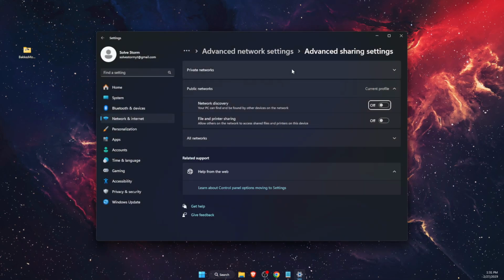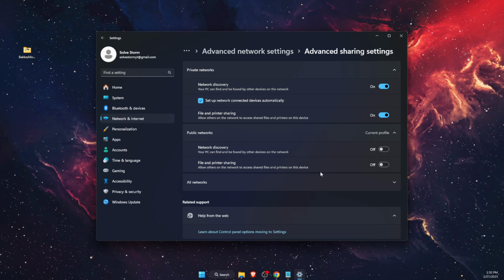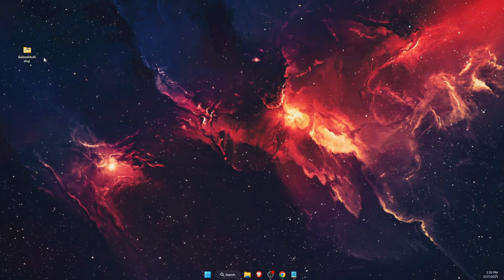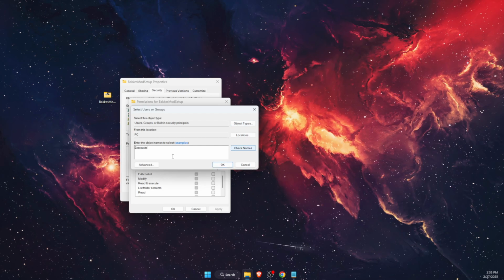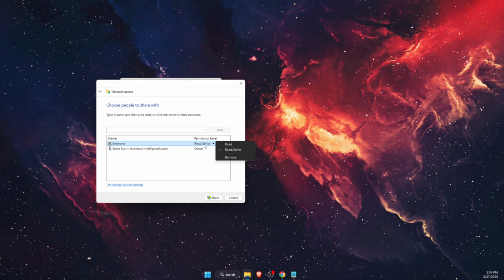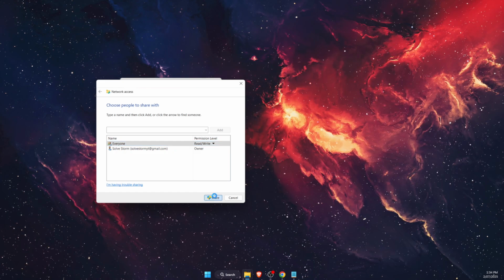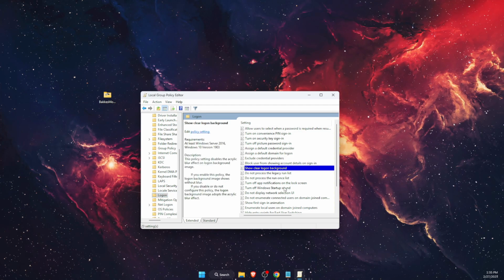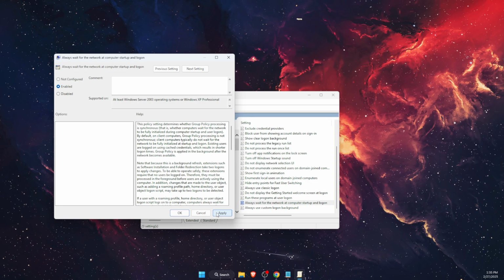How To Fix Windows Cannot Access Error Code 0x80070043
In this video I show you How To Fix Windows Cannot Access Error Code 0x80070043!